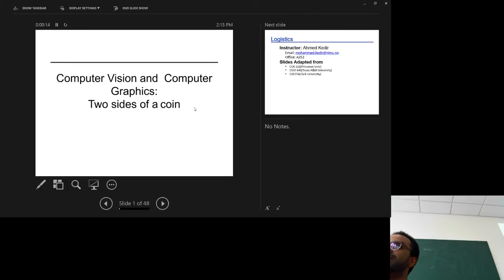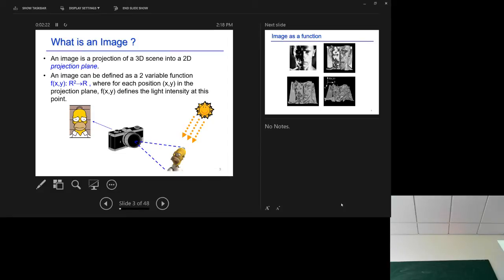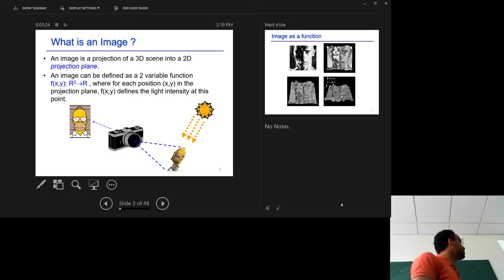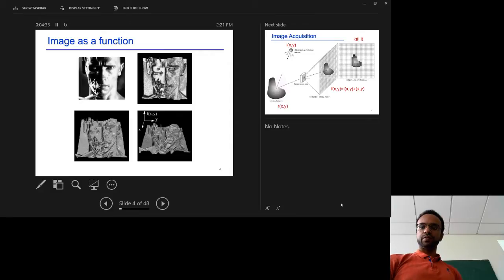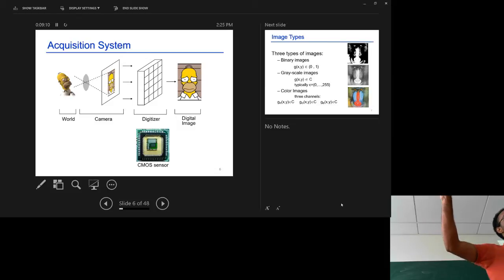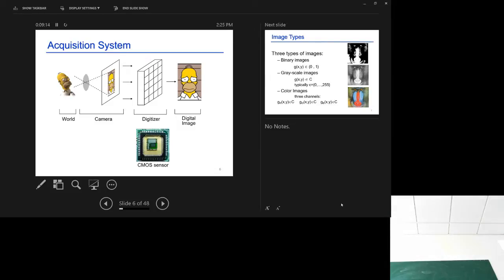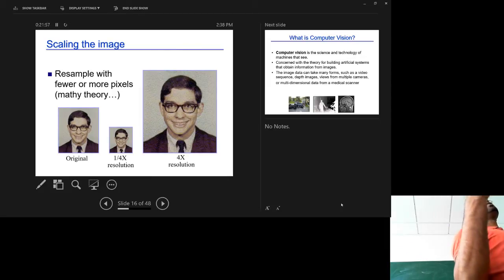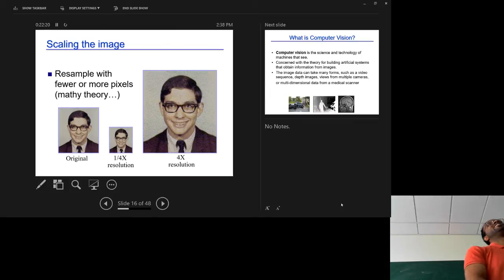IMT2531 - Lecture 12 - Computer Vision and Computer Graphics - part 1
IMT2531 - Lecture 12 - Computer Vision and Computer Graphics: Two Sides of a Coin (invited talk by Ahmed Kedir) - part 1
Room:  A153